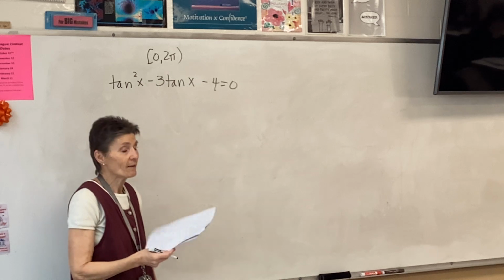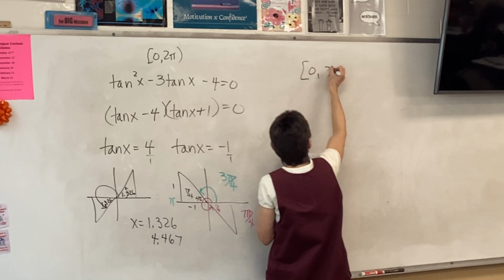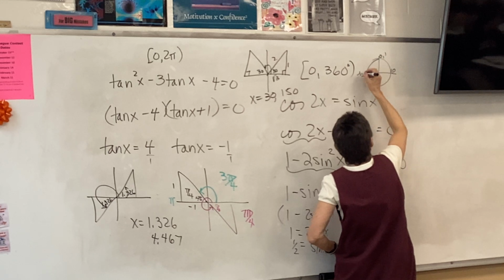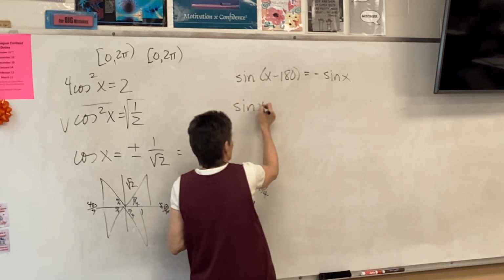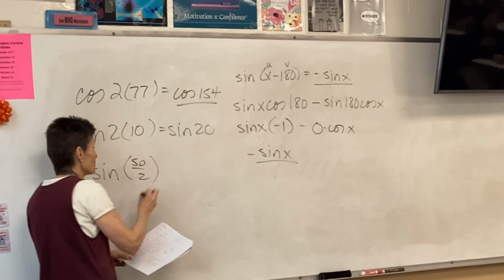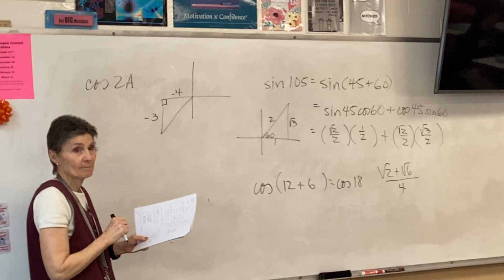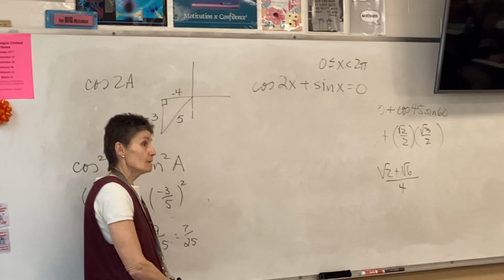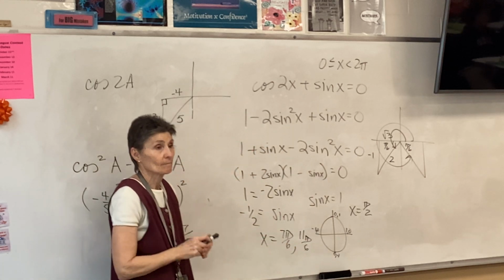Precal A 5.1-5.4 Pretest #2 #3-6; Pretest #1 3c